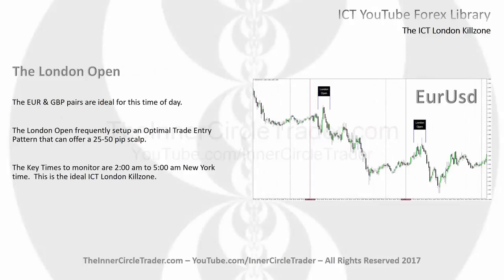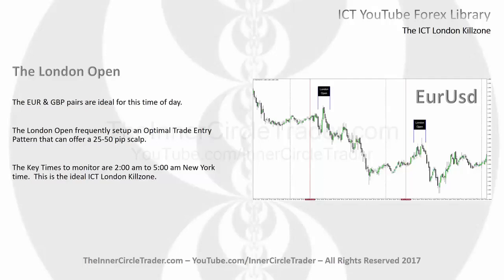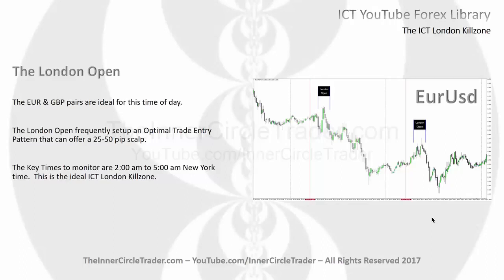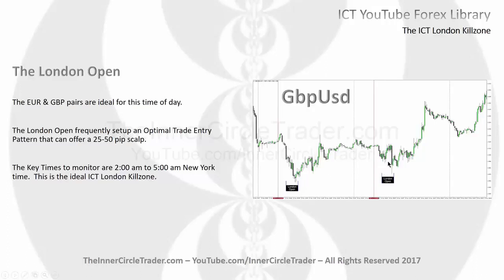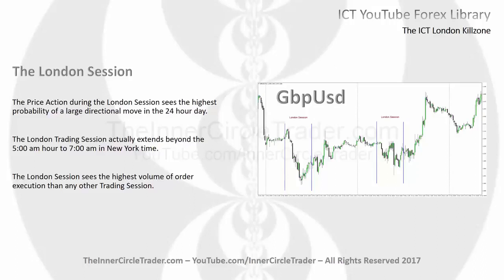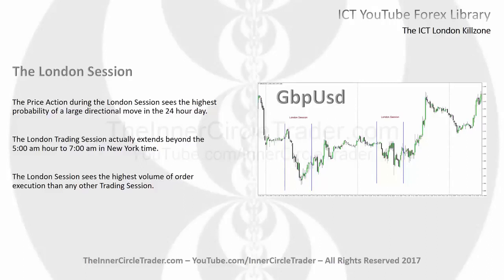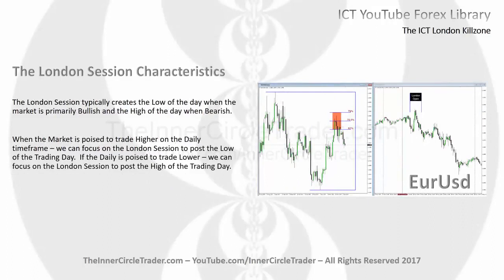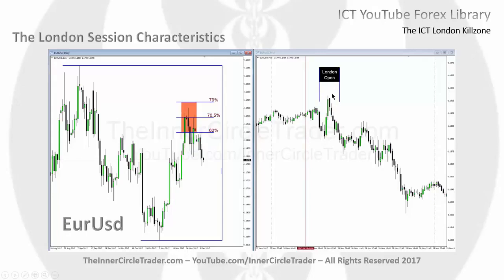٢٩ أبريل ٢٠٢٤